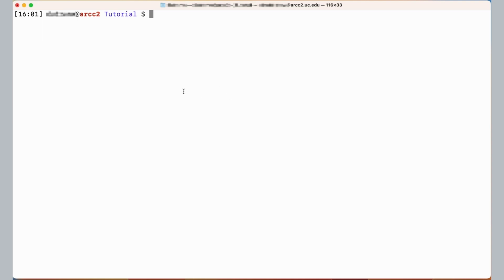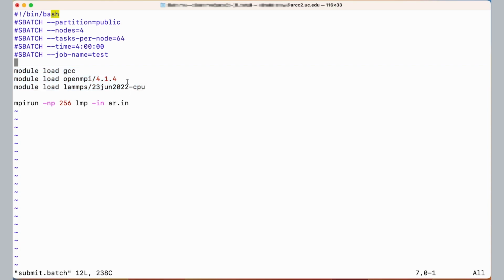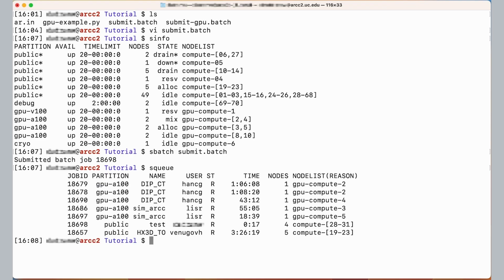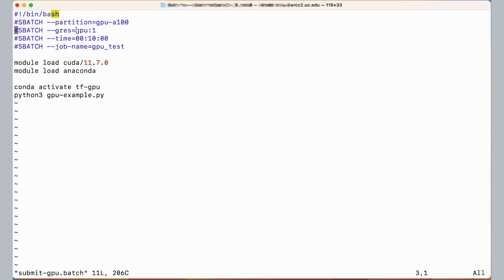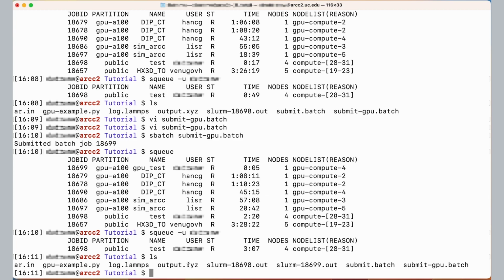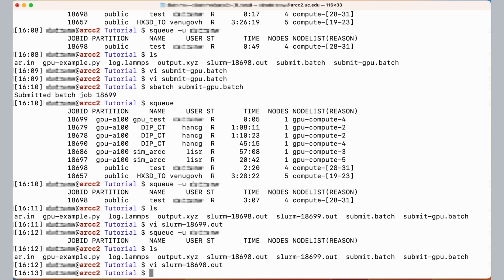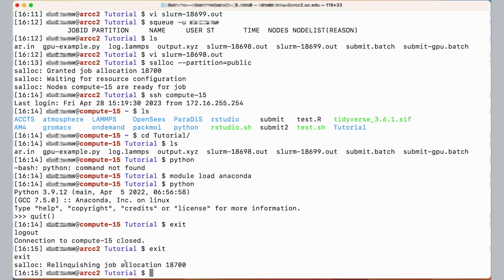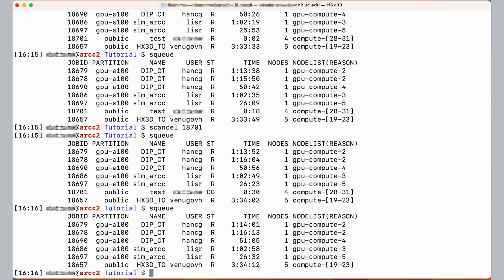Introduction to HPC | UC Advanced Research Computing (ARC) Center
The UC Advanced Research Computing (ARC) Center presents an Introduction to HPC to train new users on basic commands needed to schedule and submit jobs on the ARCC2 supercomputing cluster. An account on the cluster is a necessary prerequisite to access the HPC resources.

The topics covered include:

-creation of batch submission files for SLURM
-submitting to CPU/GPU nodes via the SLURM scheduler
-monitoring jobs via SLURM
-requesting interactive compute nodes